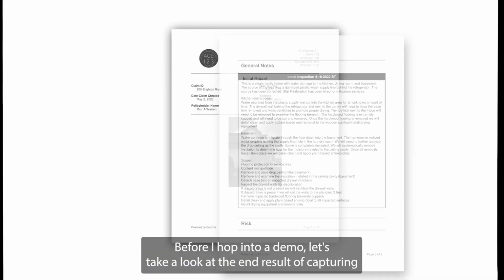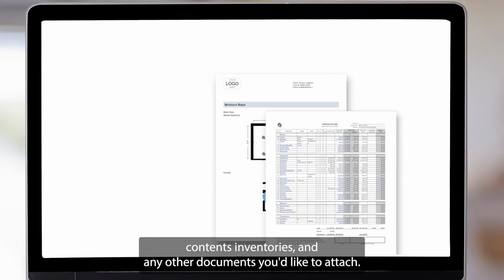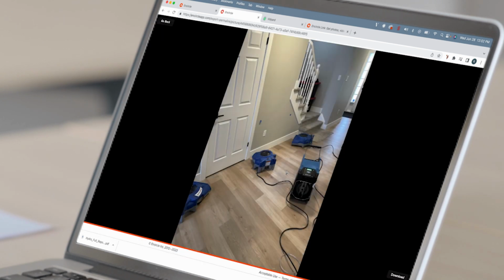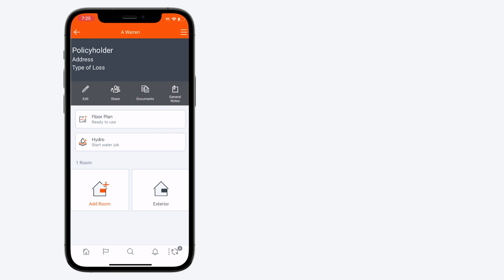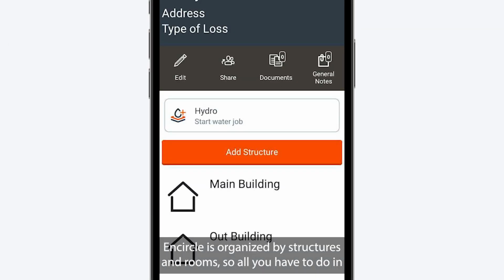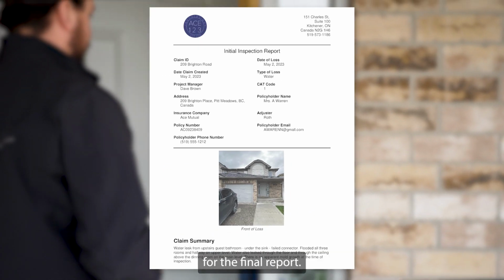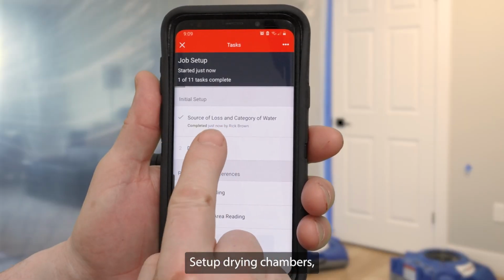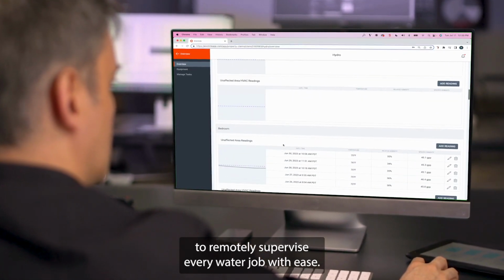Encircle Field Documentation Software Tour - Product Overview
Encircle field documentation software.
Encircle - the field documentation app making it easy to tell the story of a property restoration job and share data in real-time with the office to build reports.